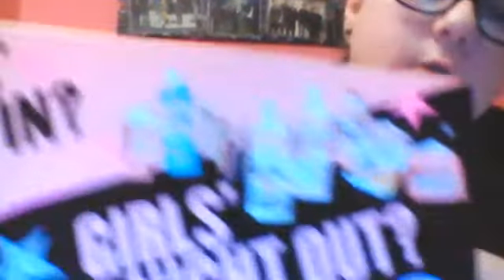What I Got For Christmas 2017